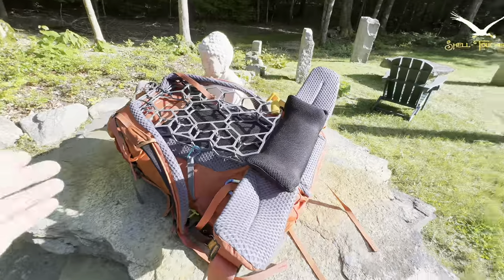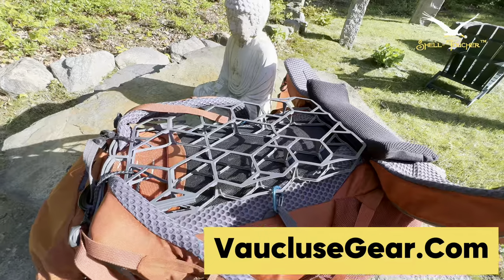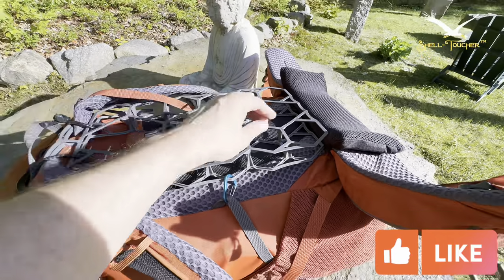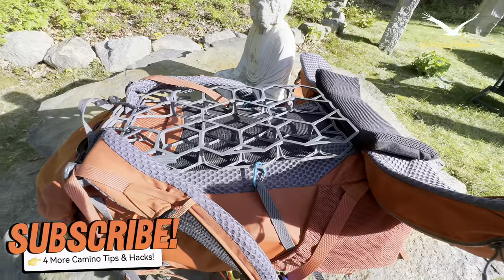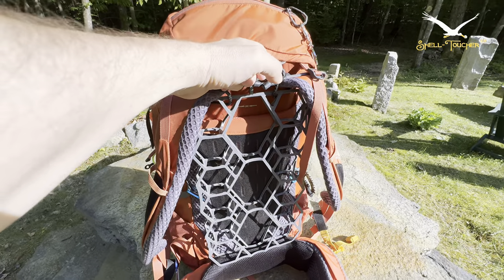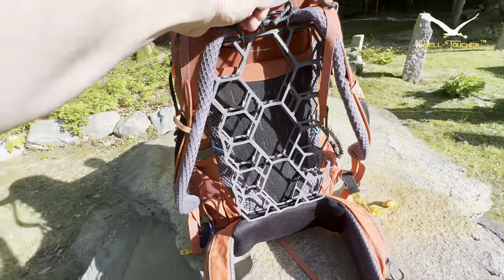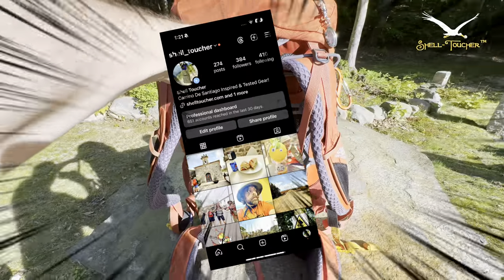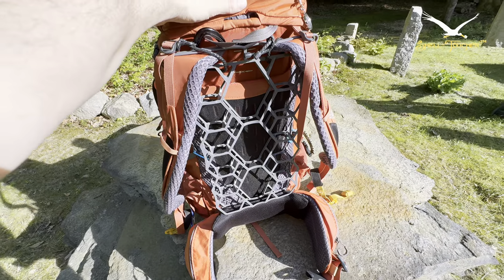Backpack Back Ventilation Gear That Works | Shell Toucher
Backpack Back Ventilation Gear That Works

I'm not sure if this is a review or just a straight up recommendation? But what I do know is, this little baby doesn't get the attention it deserves. Hot Backed Backpackers look no further for I have your solution!

As always, any piece of gear mentioned (in theory) should be posted below!

Though no added cost to you, using these links helps keep the channel going as well as aids in getting me back out on the camino...where new tips are born! THANKS FOR YOUR SUPPORT & BUEN CAMINO PILGRIMS!

The Original Shell Toucher Pith Helmet | UPF 50+ Sun Protection | The Perfect Pilgrim Headwear!

Apple Ultra Smartwatch